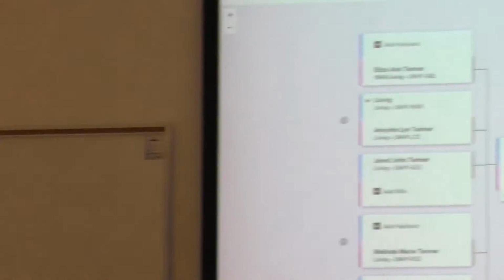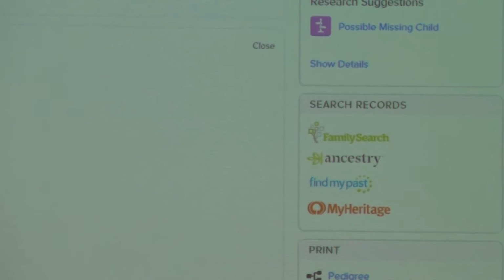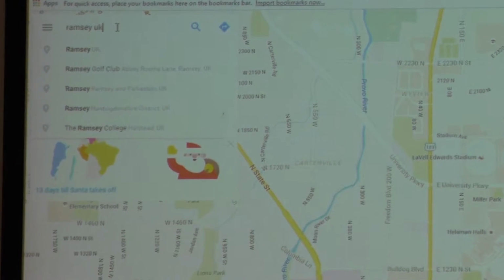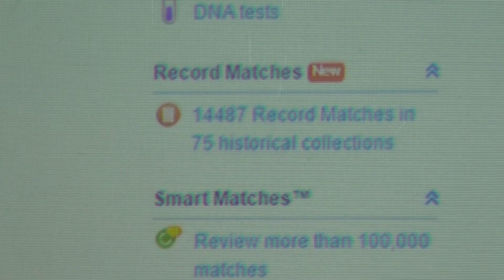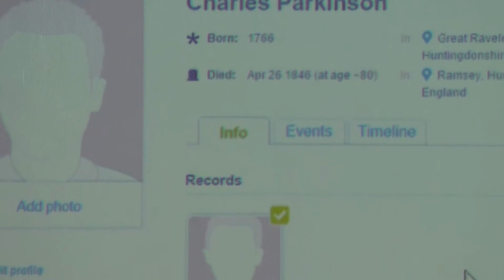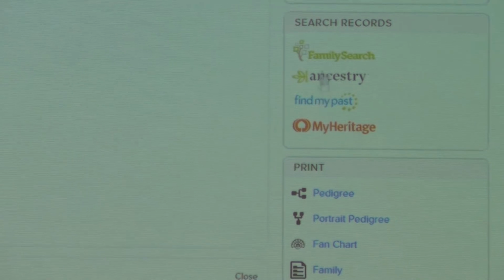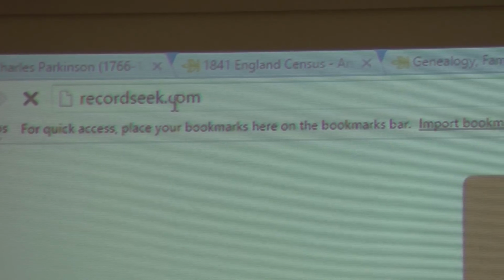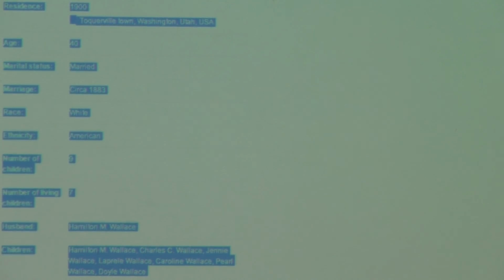Record Hints How to Better Use Them by James Tanner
This video will discuss how to use record hints from FamilySearch Family Tree, MyHeritage.com, Ancestry.com, and Findmypast.com